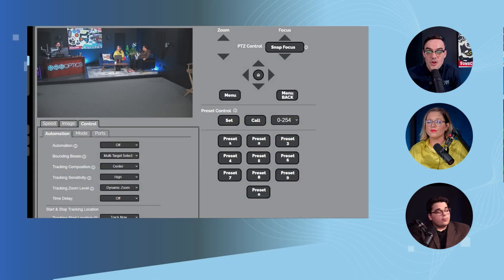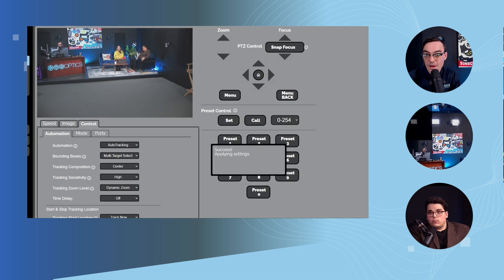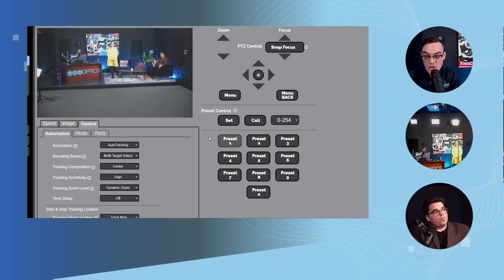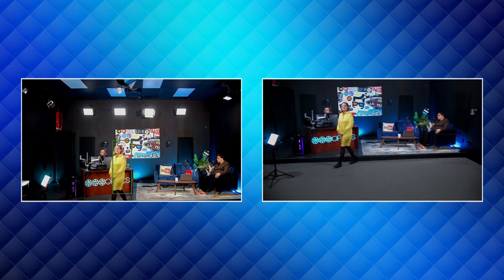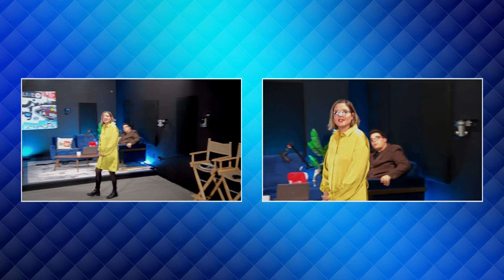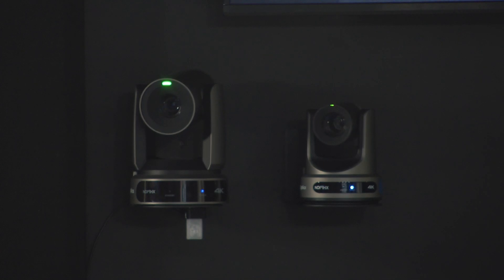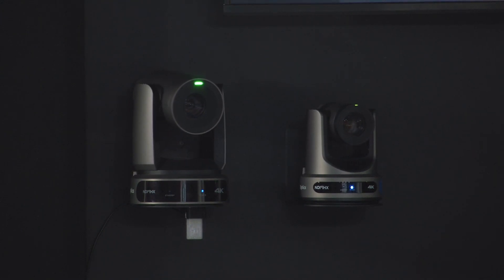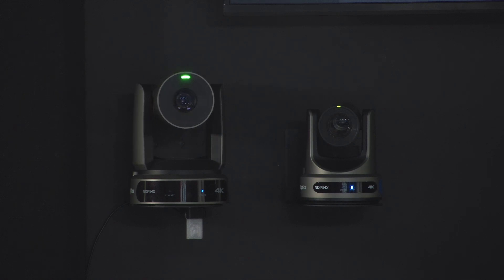PTZOptics Move 4K: 20X and 30X Side by Side Auto-Tracking